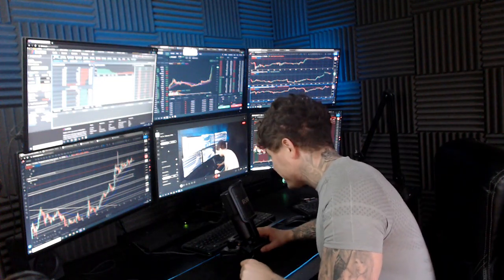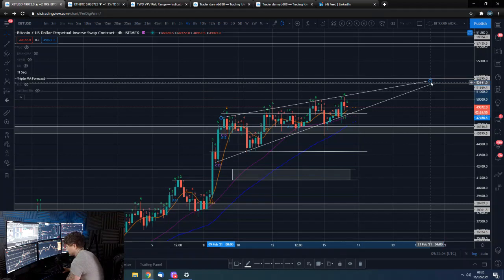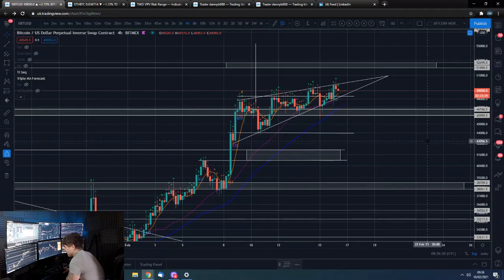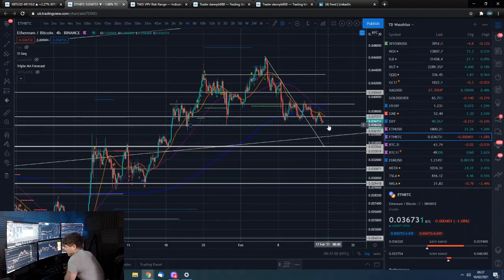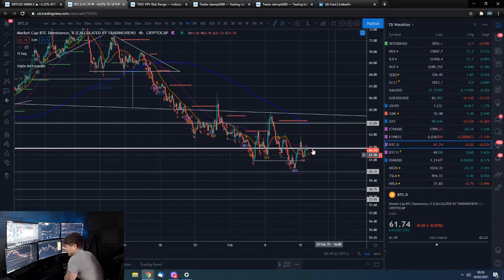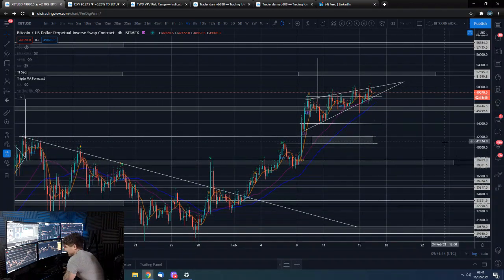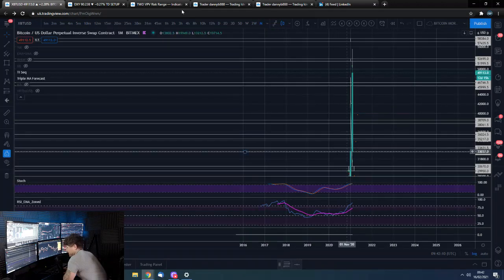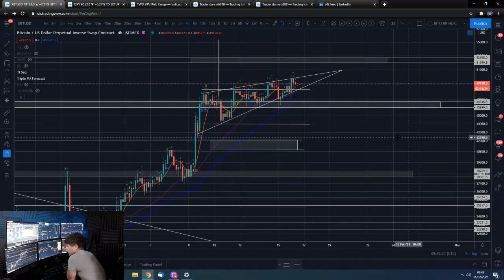🔋 Morning Bitcoin update 16th Feb 2021 - Trend Bullish $46,000 & $42,000 support, $52,000 resistance